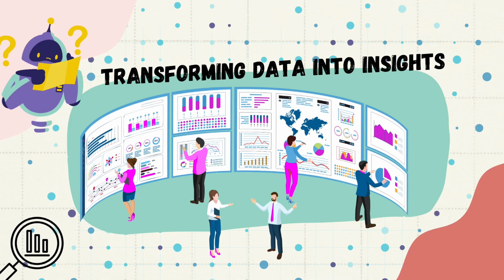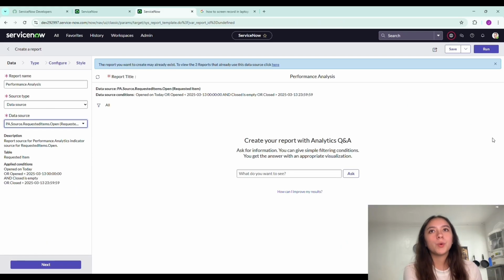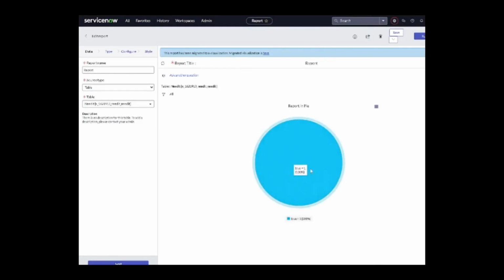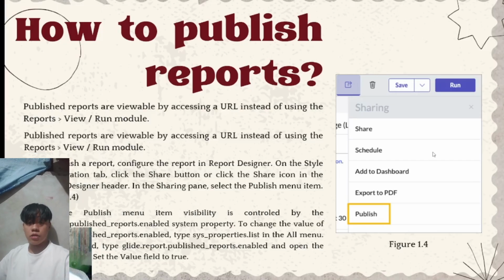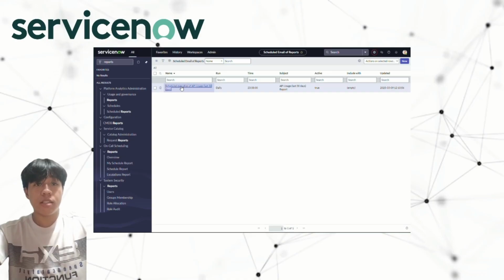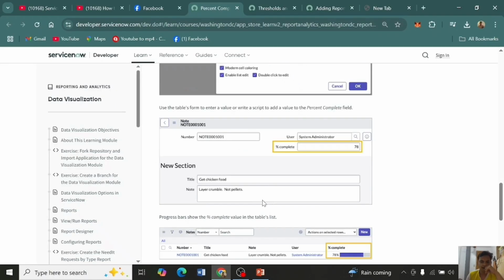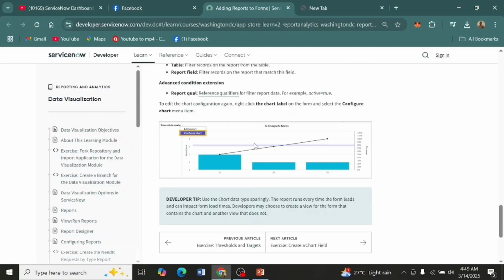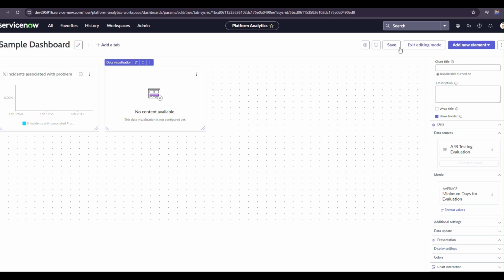Group 7: ServiceNow: Data Visualizations